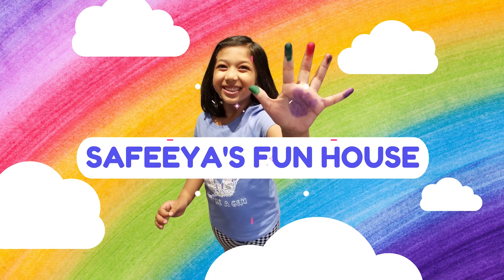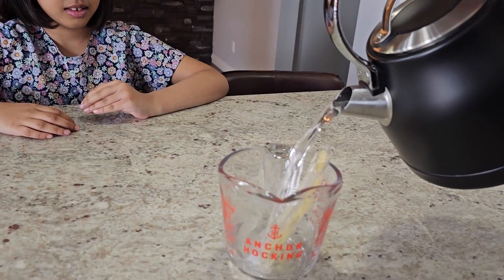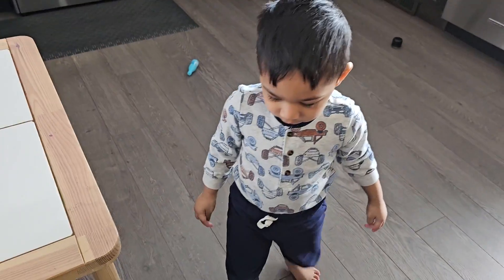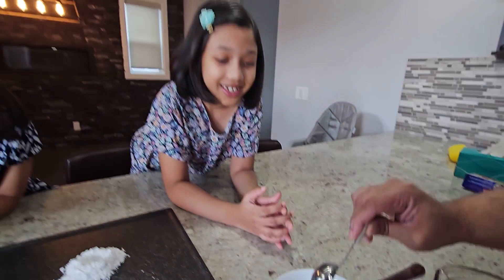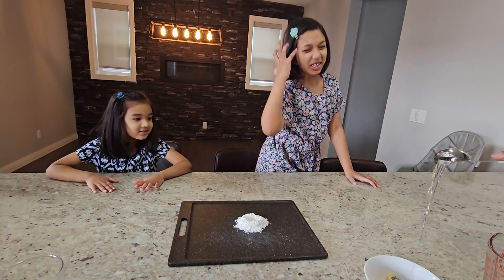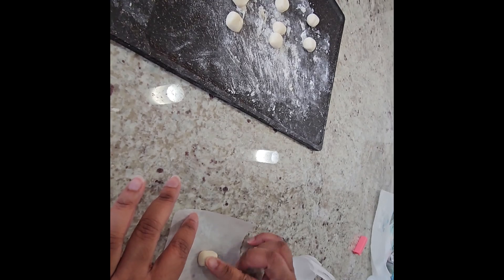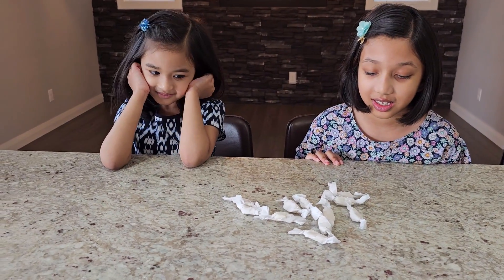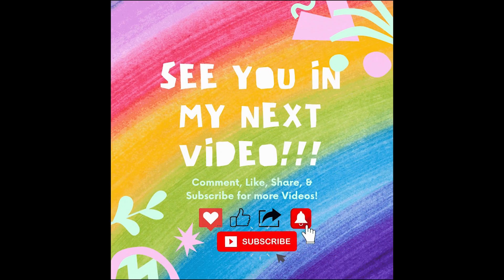Make Bubble Gum with Safeeya!!!| Fun & Easy Science Experiment with Super Duper Bubble Gum Lab Kit!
Hi friends! Let’s make our own bubble gum at home today! I love doing at home science experiments and I am so excited to make our own bubble gum today.